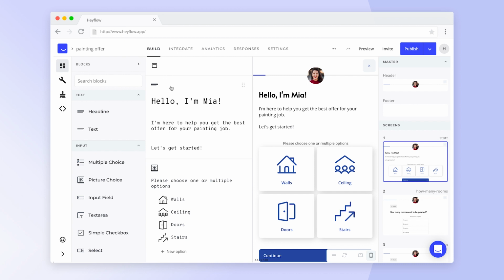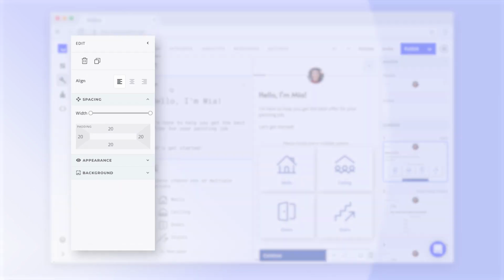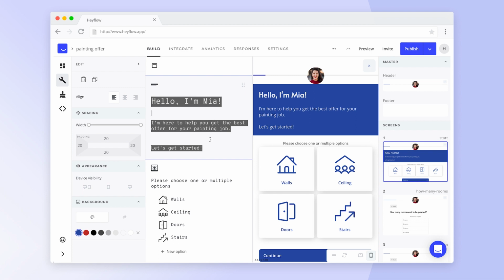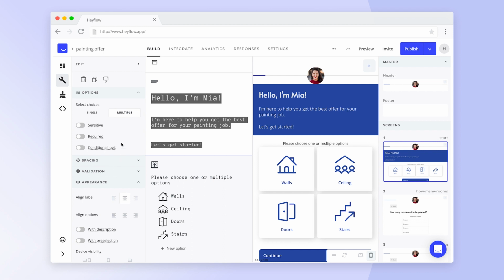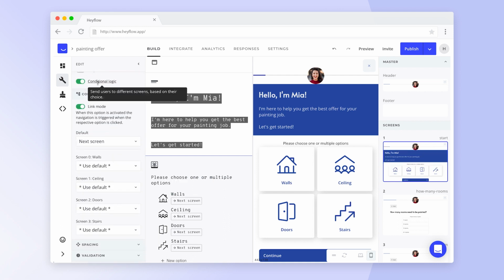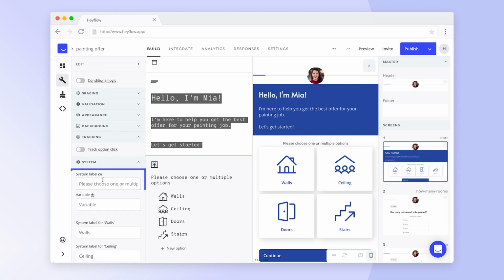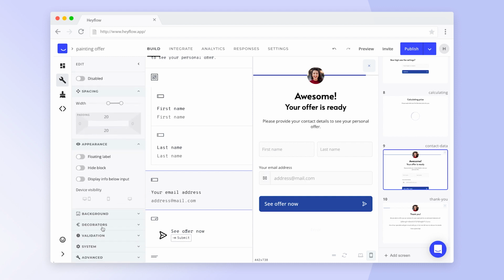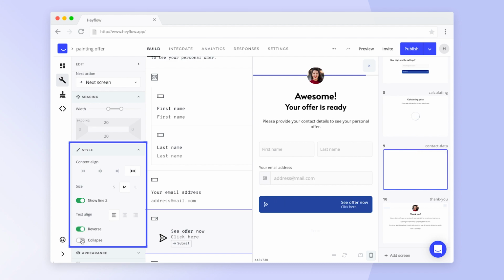How to edit blocks — Heyflow’s most important block settings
In this video, you’ll learn how to edit the appearance and behavior of individual blocks.

Chapters:
0:00 Intro
0:21 Where to find the block settings
0:48 Common settings
1:03 Text and headline block settings
1:15 Picture choice block settings
1:31 Settings for all Input blocks
2:48 Input fields settings
3:06 Button settings